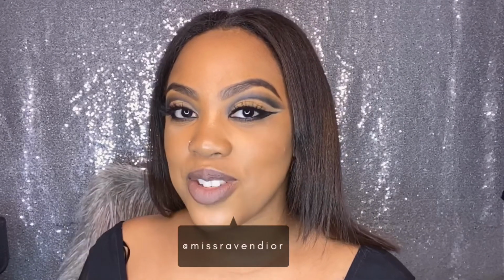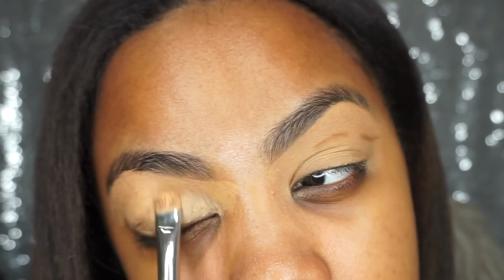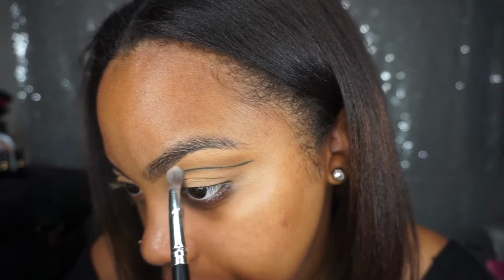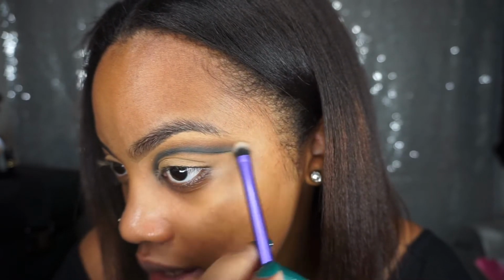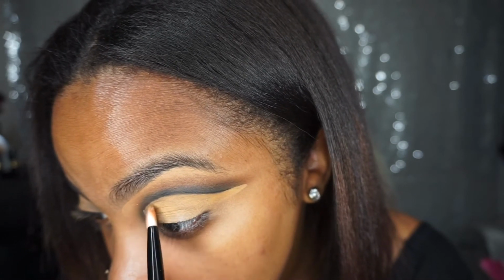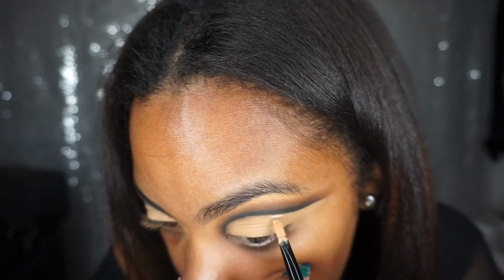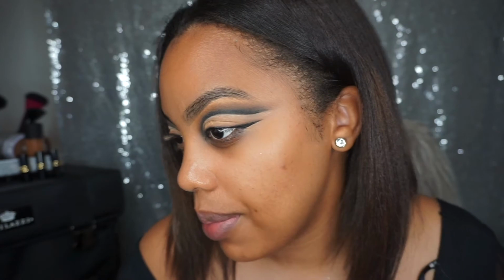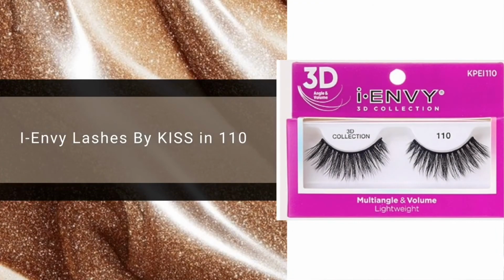HOW TO CUT CREASE HOODED EYES | MAKEUP TIPS & TRICKS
Hey Diorgang !! I hope you guys enjoy this cutcrease tutorial for hoodedeyes !! Cut crease looks are so beautiful but can be very difficult to achieve with eyes like ours. I hope this made makeup life a little easier for you 😊🤍

My makeup Instagram